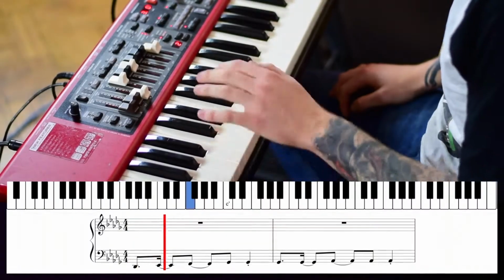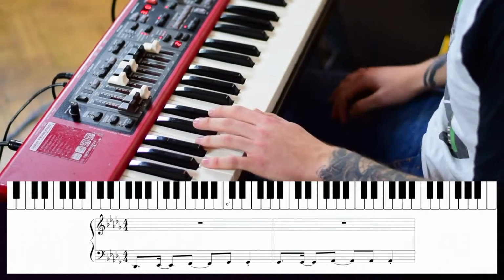Learn To Play Four Seasons Oh What A Night - Insta Jamm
Insta Jamm hits you with a disco feel this week as we look at the iconic riff from the Four Seasons hit - Oh What A Night!

For more information on what we do and to book lessons with us check us out on the following links:

You can also purchase vouchers and merch in our online store!